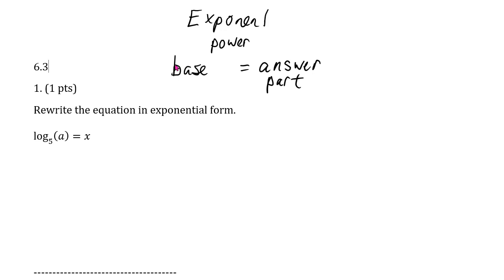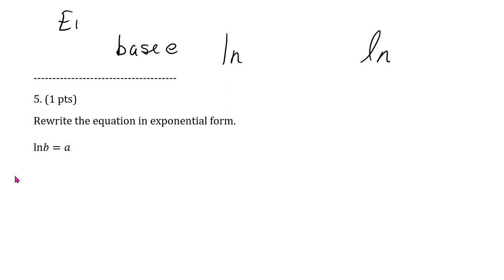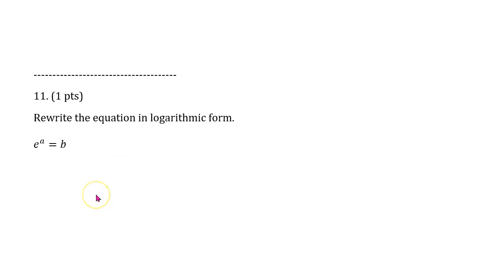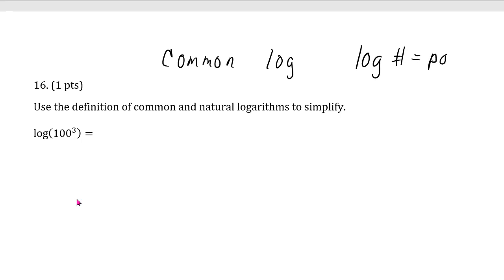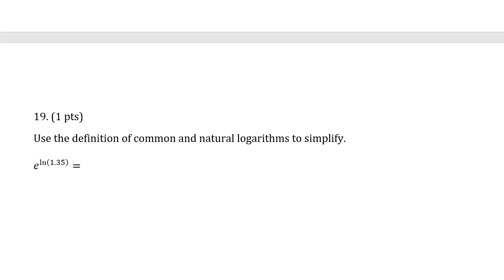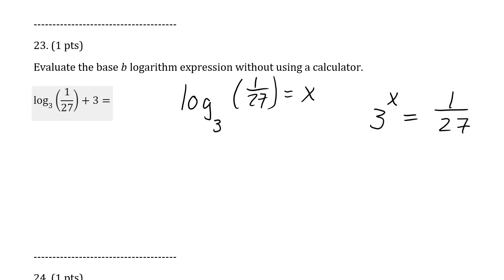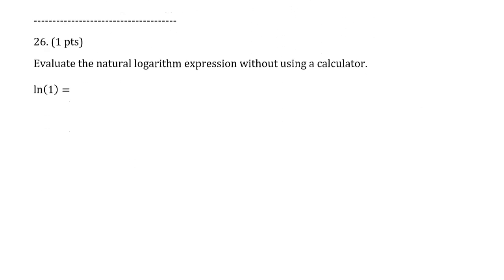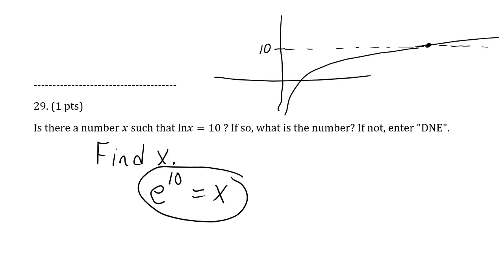6.3 Logarithms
In this video, we discuss the definition of logarithms and relate them to exponential functions. We learn how to convert from logarithmic form to exponential form and from exponential form to logarithmic form. We also evaluate logarithms and learn about both common logarithms and natural logarithms.